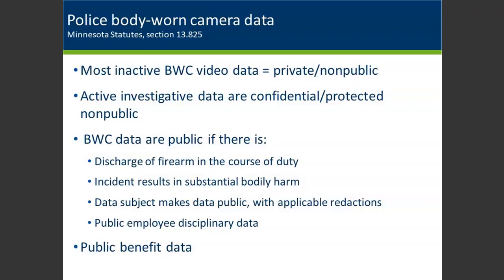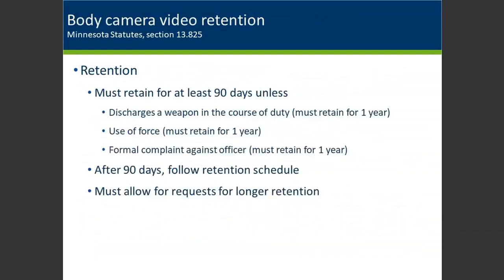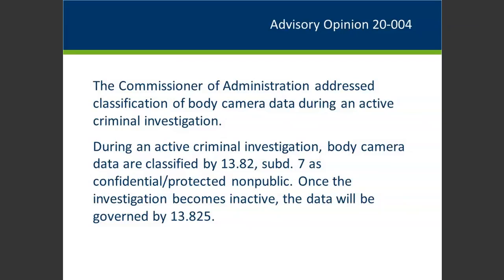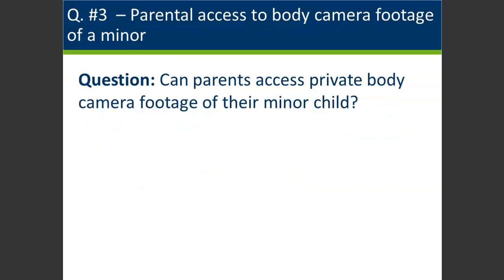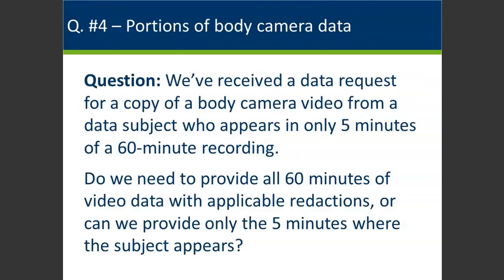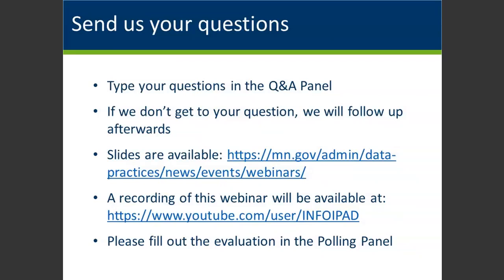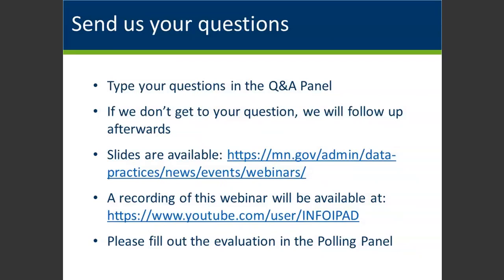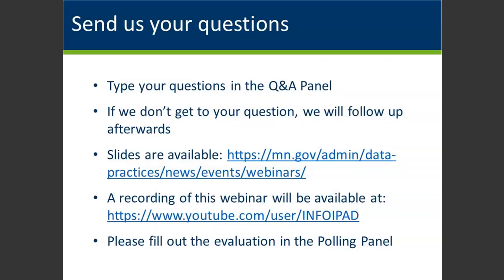Data Practices Potpourri April 2022 Body Cameras 101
A brief overview of Minnesota Statutes, section 13.825, which governs body camera data. We will also discuss some of the most frequently asked questions our office receives about body camera data, with a live Q&A session.